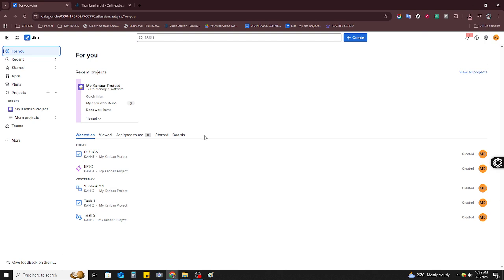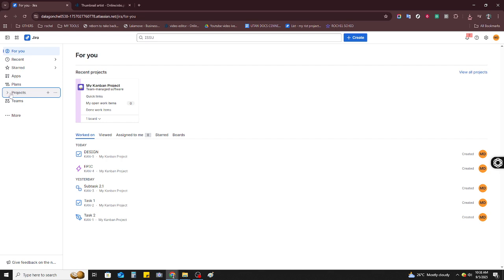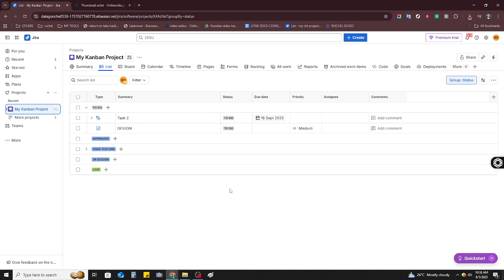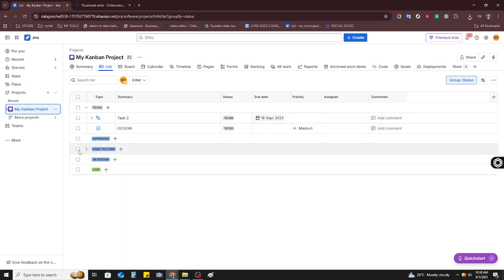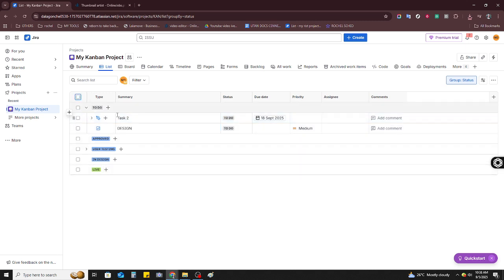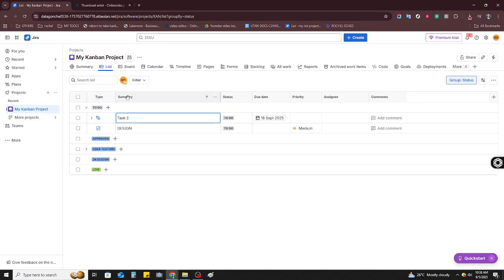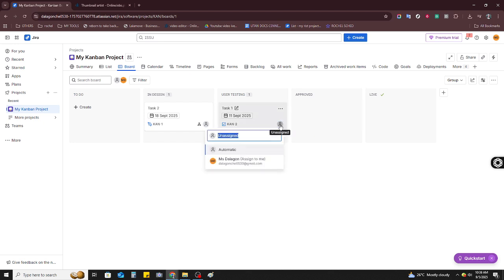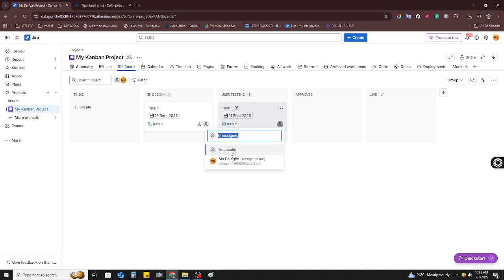how to add a watcher in Jira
Want to make sure you never miss an update on an important Jira issue? 👀 In this quick tutorial, you’ll learn how to add a watcher in Jira so you and your team can stay notified about changes, comments, and progress on specific tasks. Whether you’re a project manager, team member, or stakeholder, adding watchers ensures the right people are always in the loop. This guide will walk you through the simple steps of adding, managing, and removing watchers in Jira for maximum collaboration and productivity. 🚀